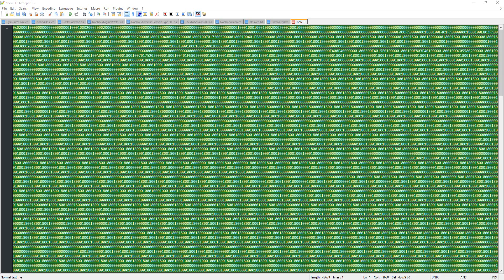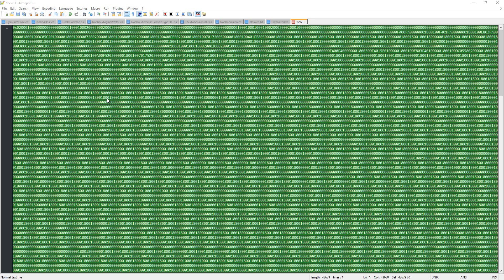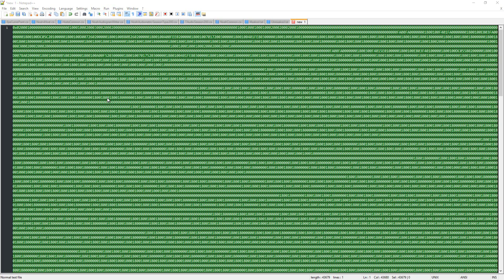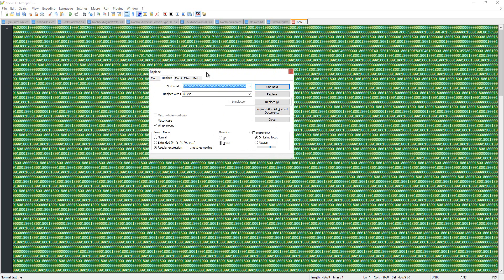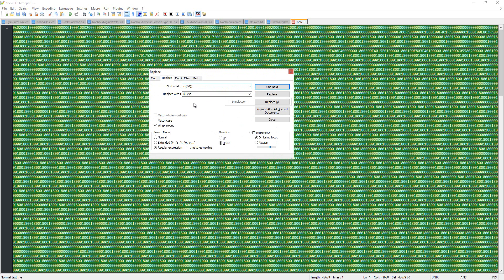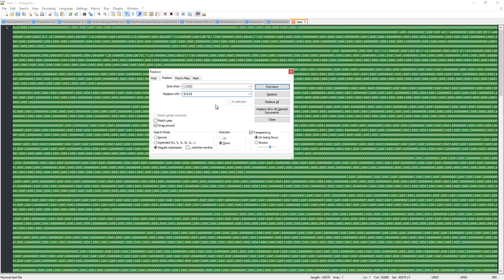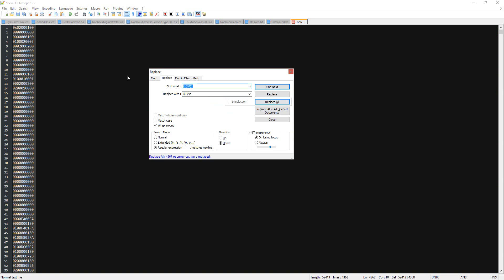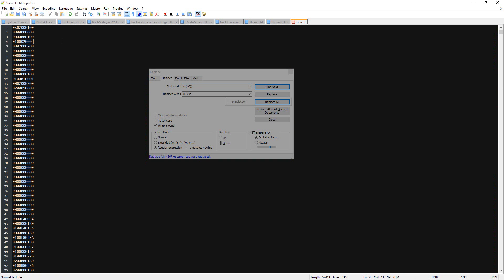In Notepad++ Add a Line Feed Every N Characters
In this quick video, I'll show you how to add a line feed every so many characters using Notepad++.  This isn't the ideal tool for such a thing, but, hey, whatever.